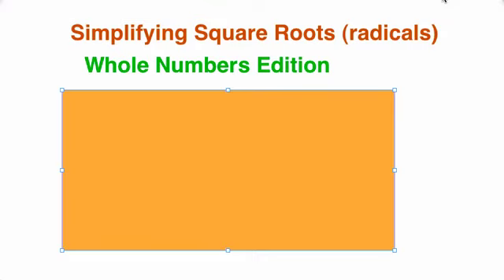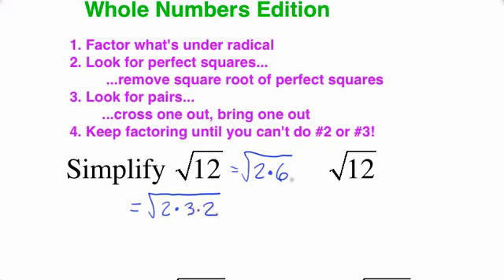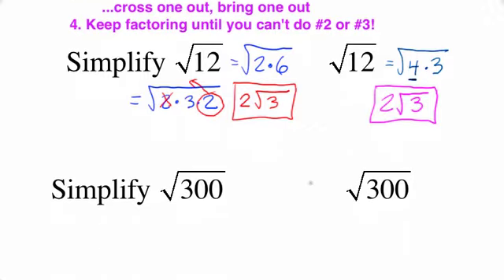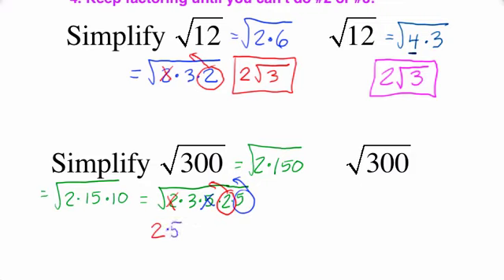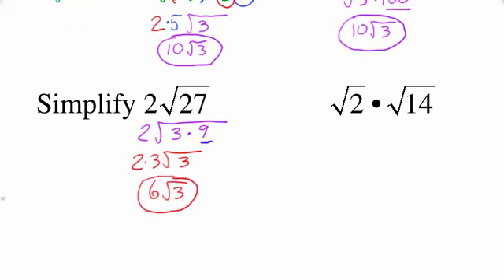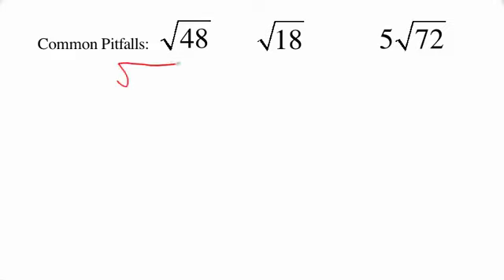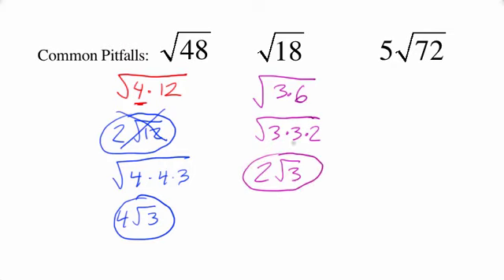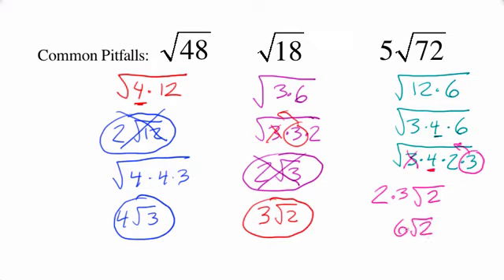Simplifying Square Roots of Whole Numbers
In this video we cover the basics of simplifying square roots by factoring the whole number, going through seven worked-out examples.